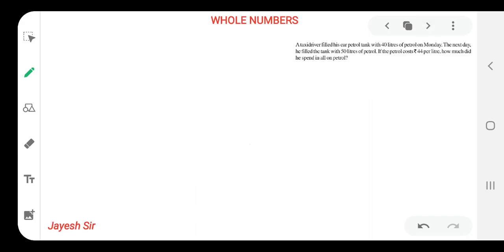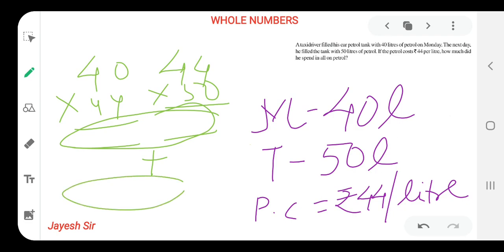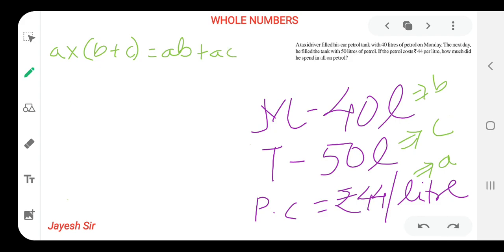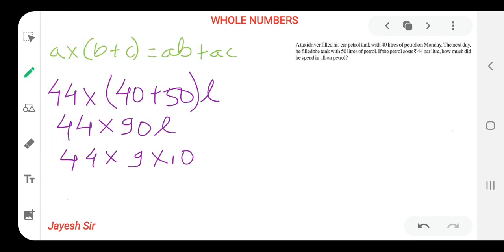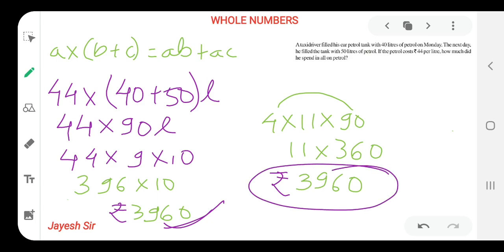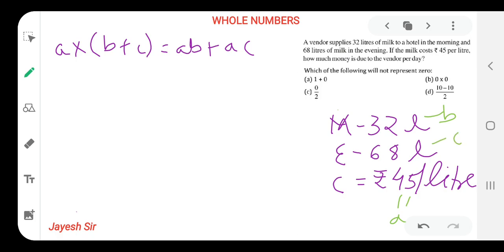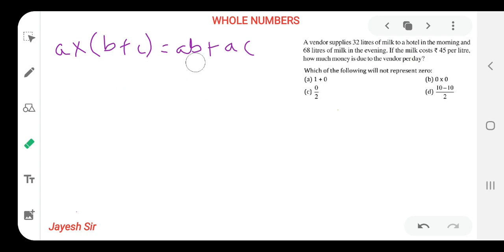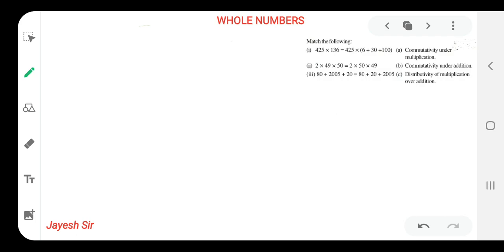GRADE 6 WHOLE NUMBERS PART-4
In this video we have learned about how to use the properties of whole numbers while solving problem sums and how they are useful to us and then we have studied about answer which of the following does not gives the answer as 0 and then match the following based on properties were solved